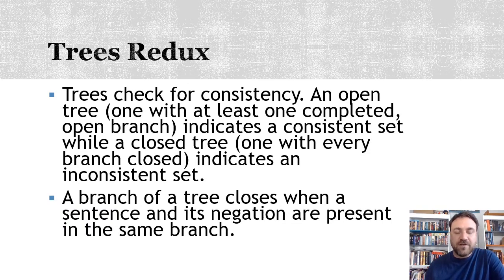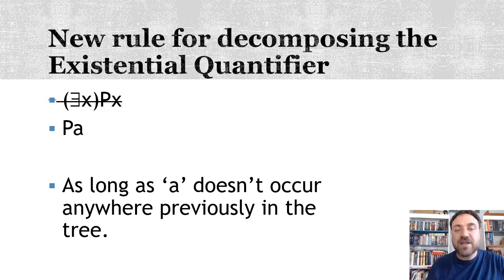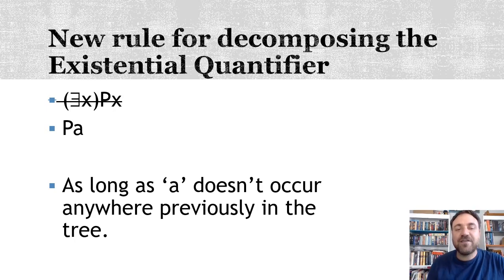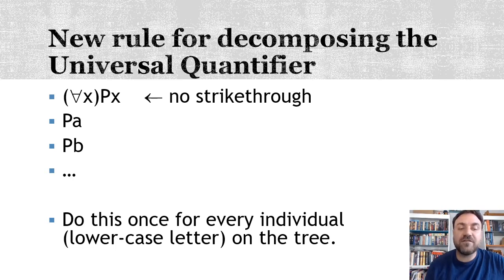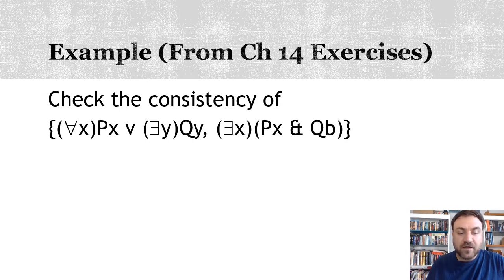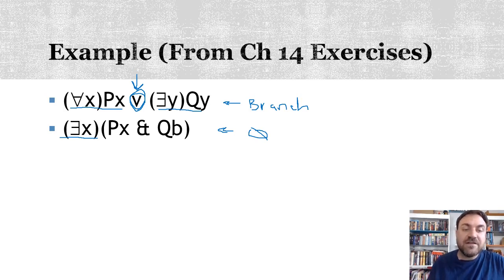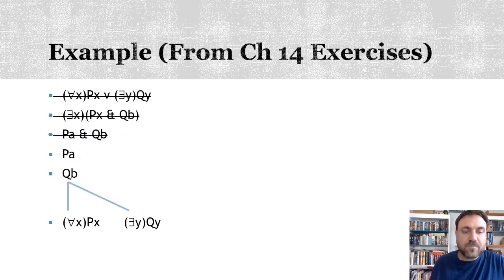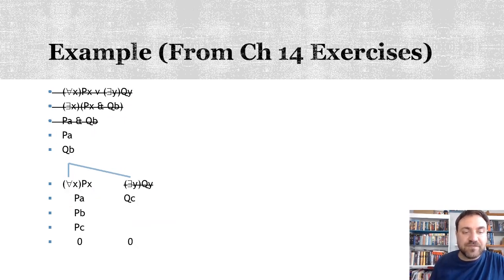Predicates and Quantifiers on Trees